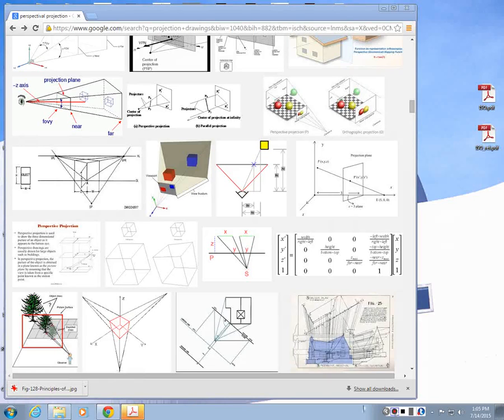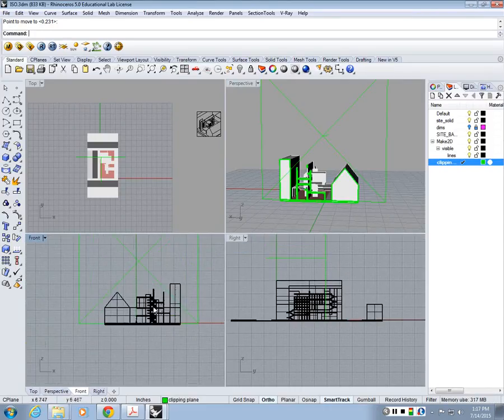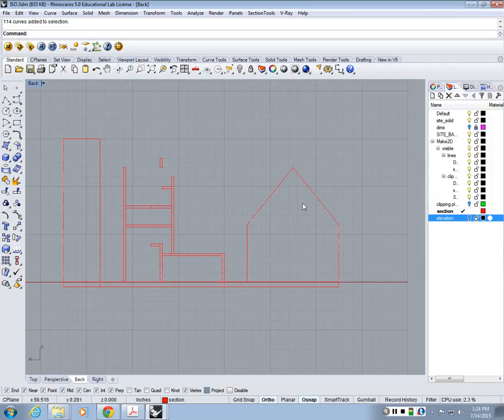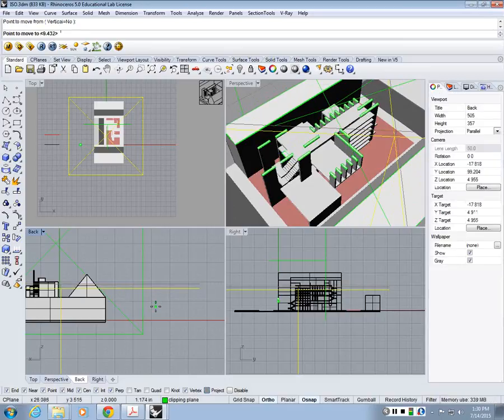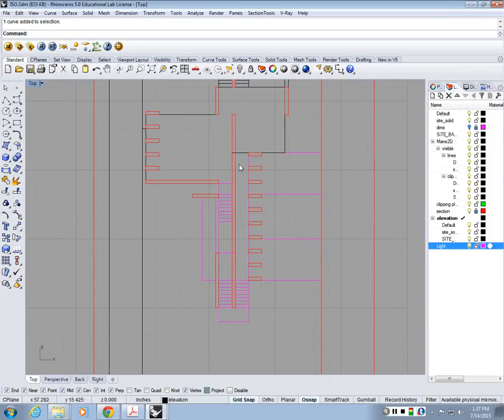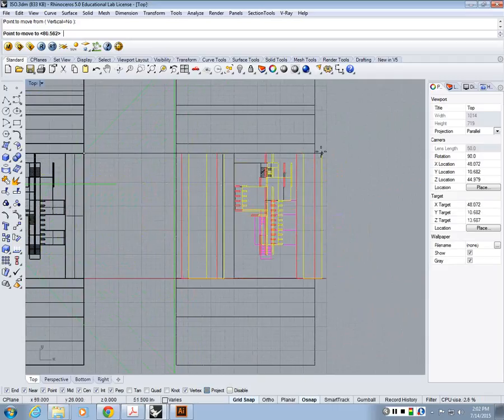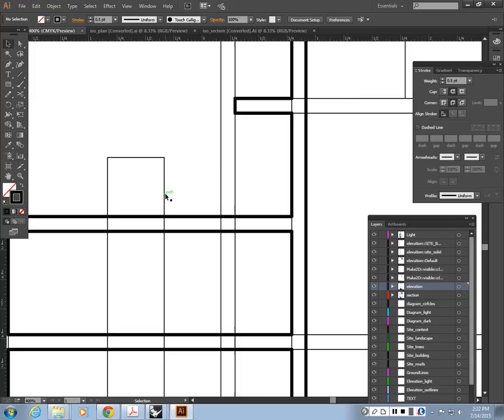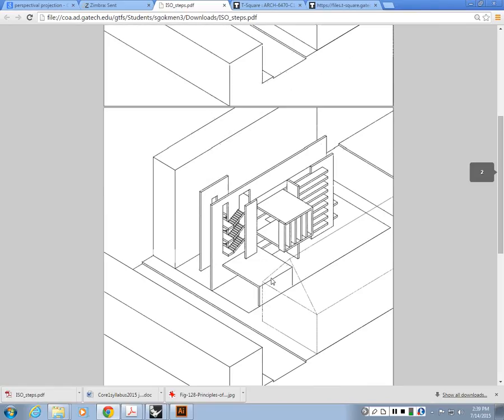Orthographic Projections in Rhino